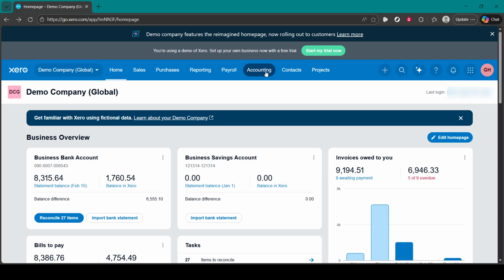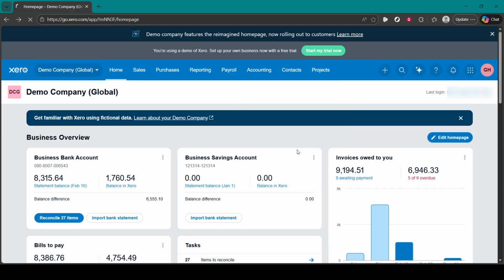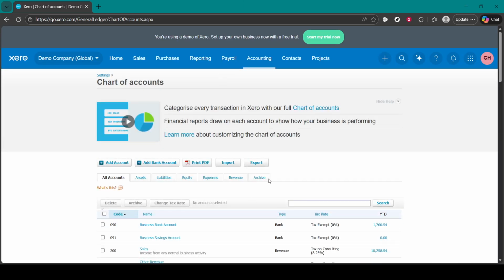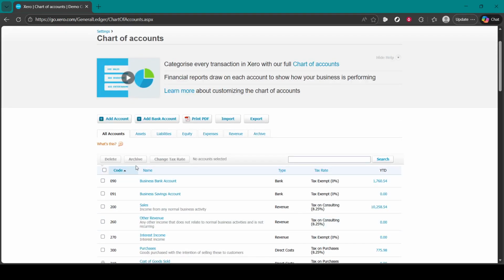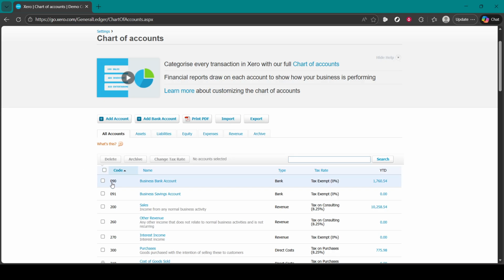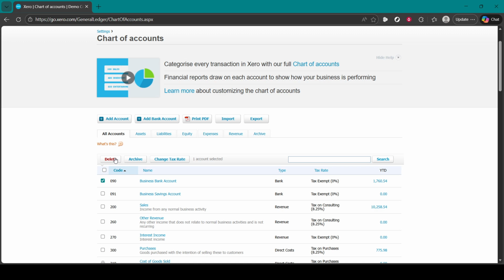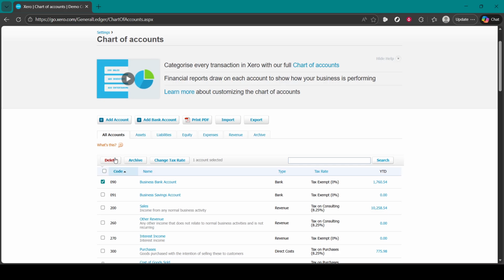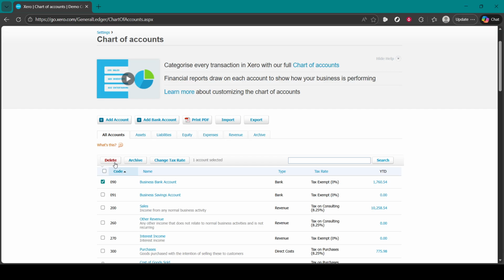How To Delete A Bank Account In Xero (Easiest Way)(2026 Guide)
Cleaning up your Chart of Accounts is vital for financial clarity. In this 2026 updated tutorial, I show you the easiest way to delete or archive a bank account in Xero. Whether you connected the wrong feed or closed an account during the current fiscal year, mastering the "Bank Account Management" workflow ensures your dashboard stays clutter-free and your reports remain accurate.

We navigate the modern 2026 "Accounting" and "Bank Accounts" dashboard to demonstrate the specific steps for removal. You will learn the difference between "Deleting" an unused account and "Archiving" one with transaction history, how to disconnect active bank feeds first, and the best way to handle balances before the account is hidden. This professional workflow is optimized for the latest software versions to help you master your Xero accounting.